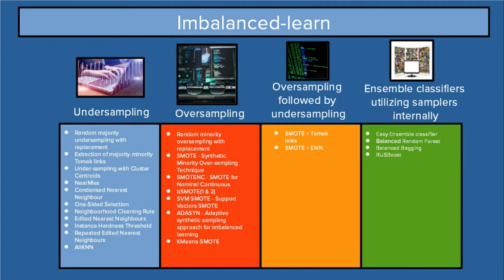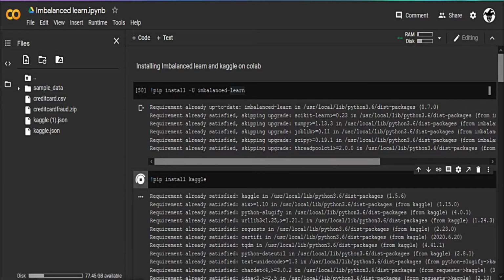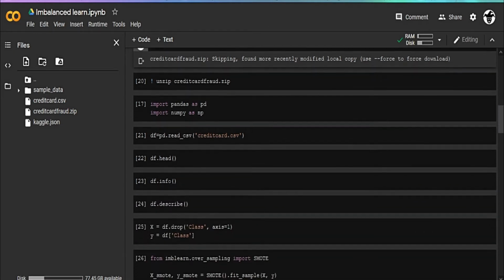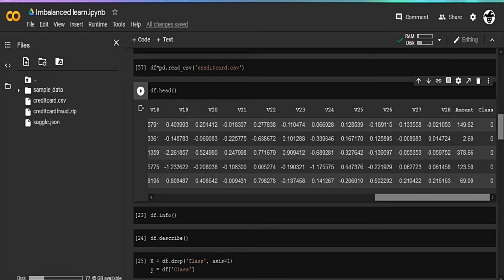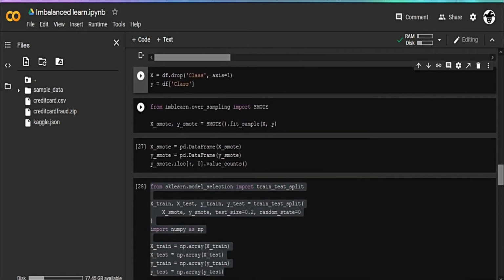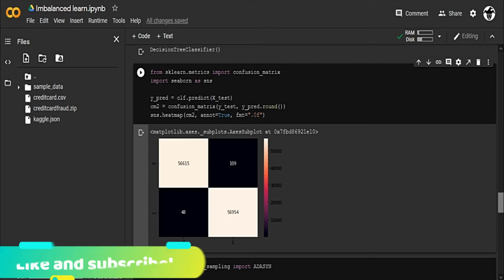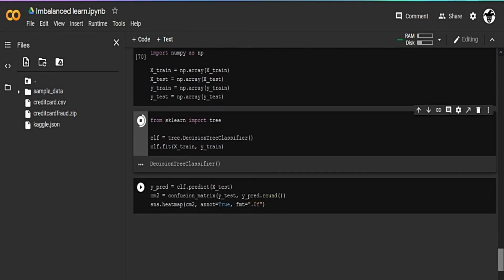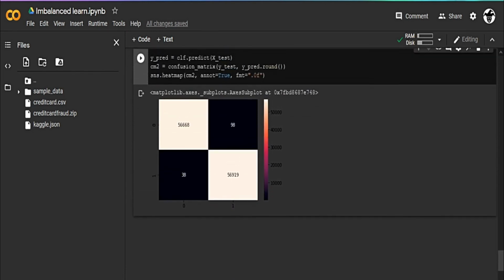Python library's you wish you knew!! Part 3 - Imbalanced learn || Full working in colab notebook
This is the 3rd video in the series of python librarys you wish you knew. This video talks about the library "Imbalanced learn" . This library is highly beneficial to use in imbalance datasets  as it has got all the tools and processes to negate the imbalance.  Whole workout is done in google colab

Check previous videos for more awesome librarys